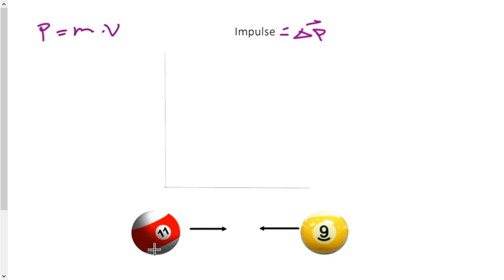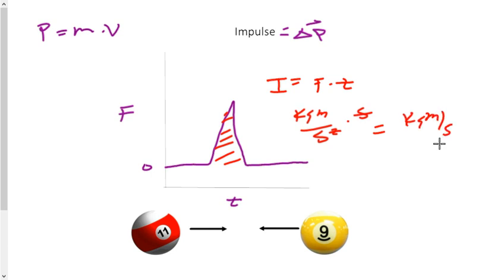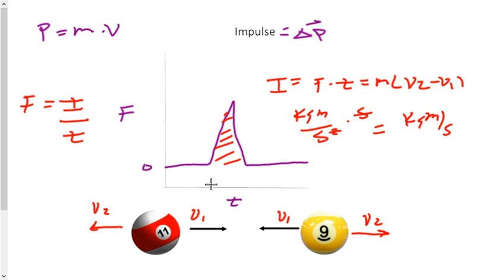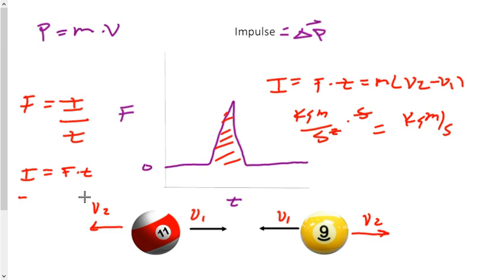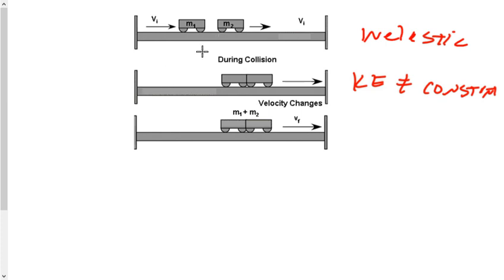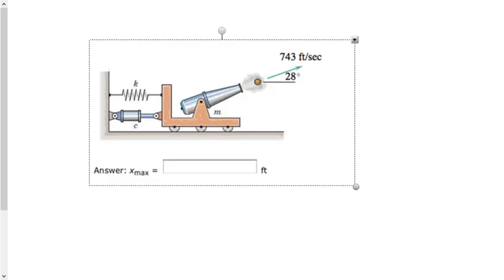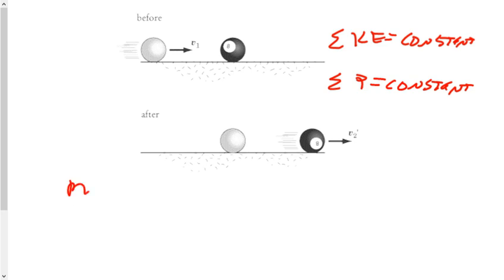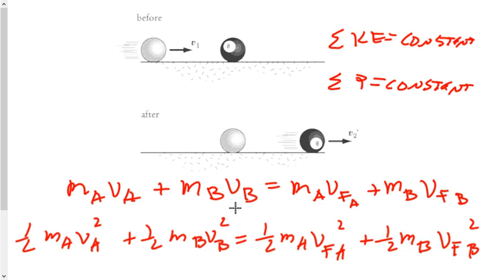A.P. Physics 1 Test Cram Video 9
This is a cram video covering the momentum-impulse theorem and in-elastic and elastic collisions.